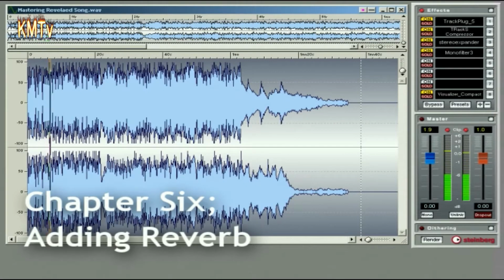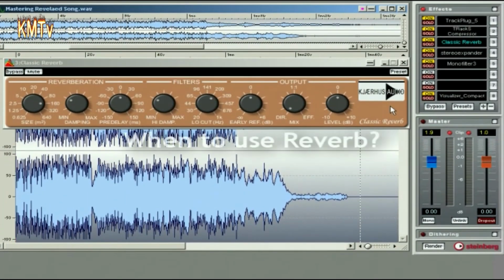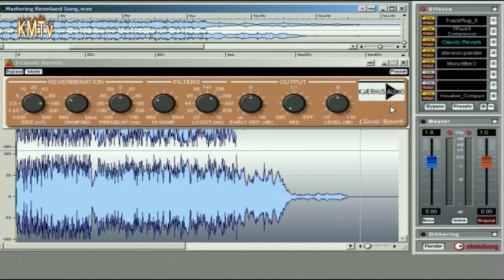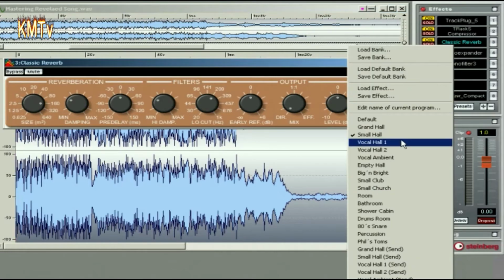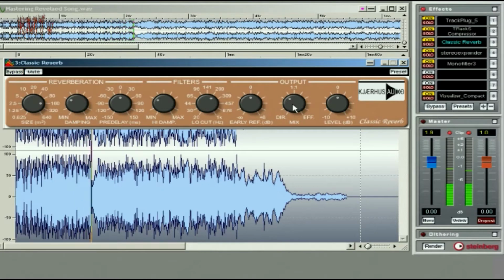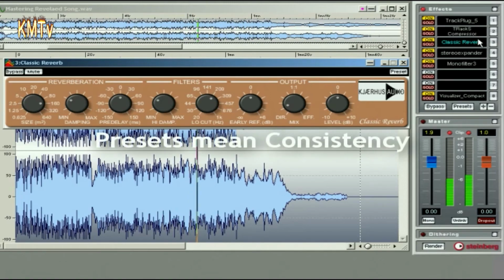Mastering Part 6